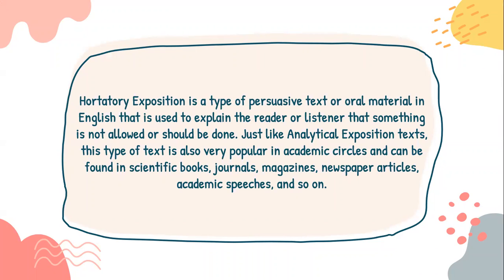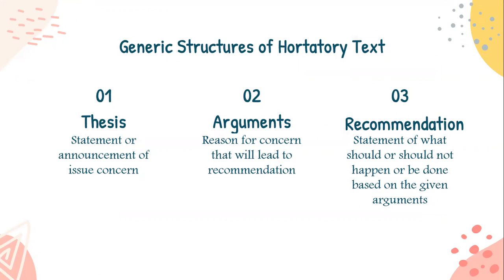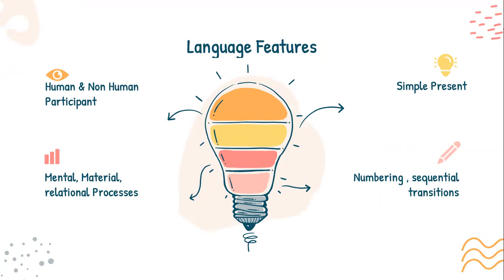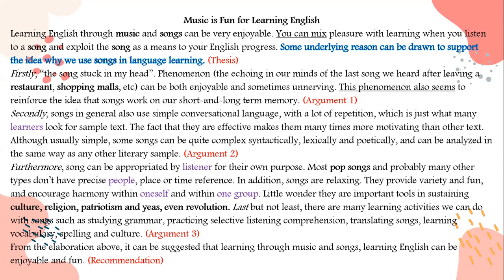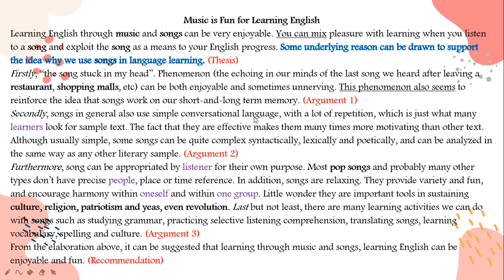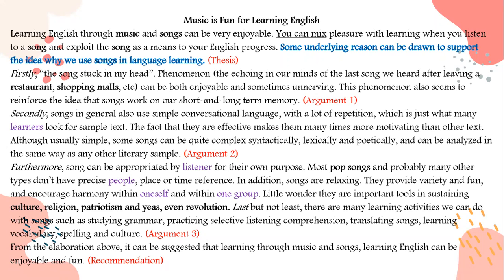Sri Wahyuningsih 19019025 Hortatory text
Advance Reading Week 6